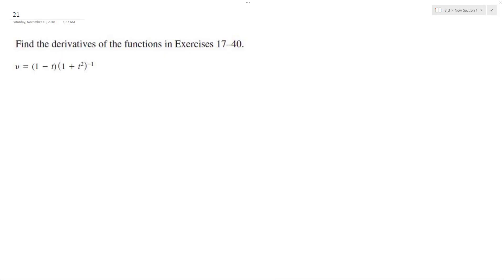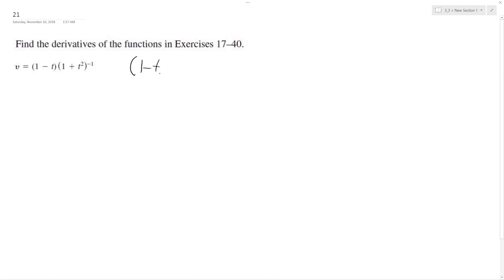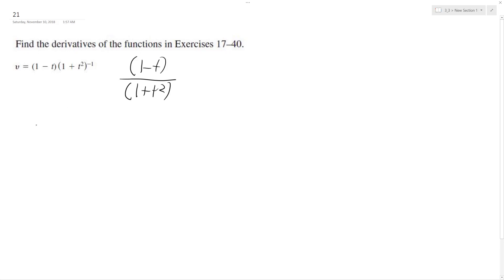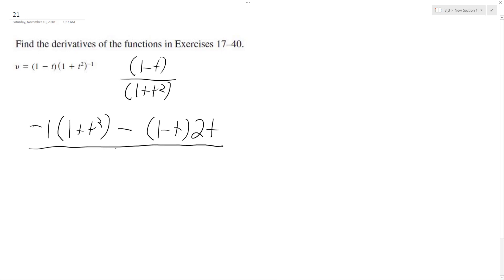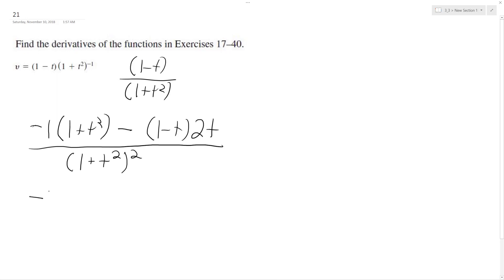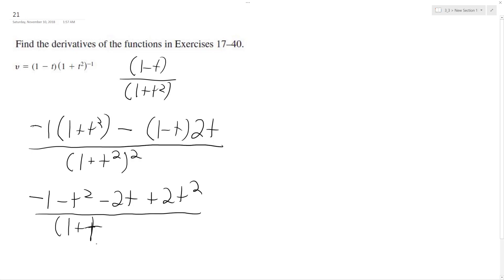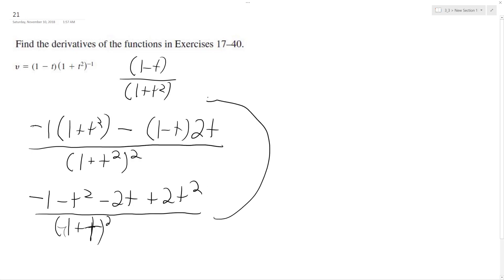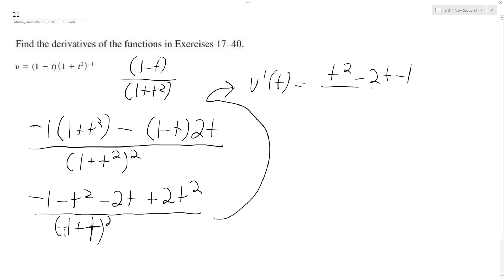v = (1 - t)(1 + t^2)^-1, find the derivative